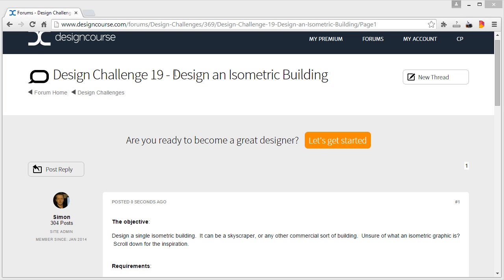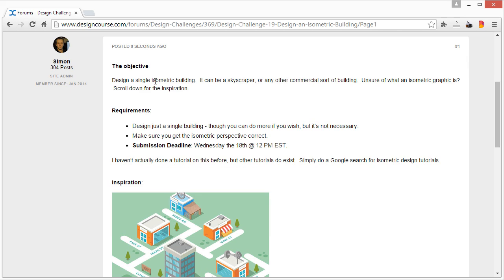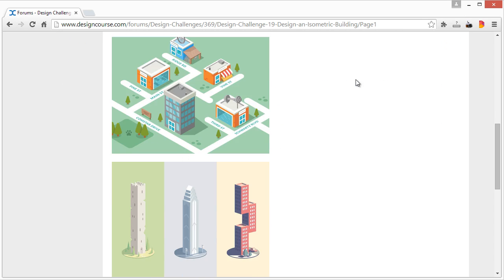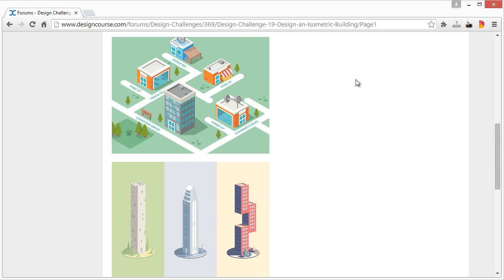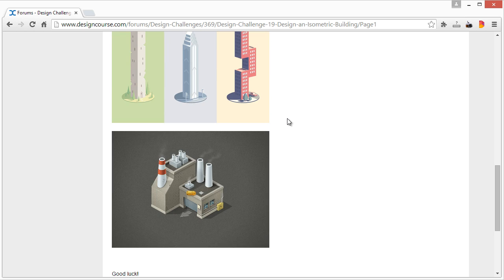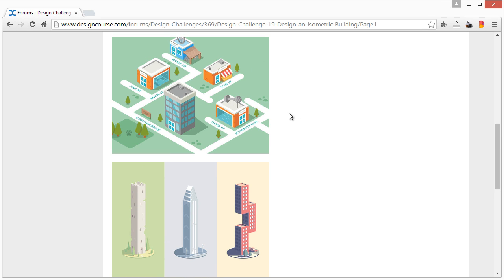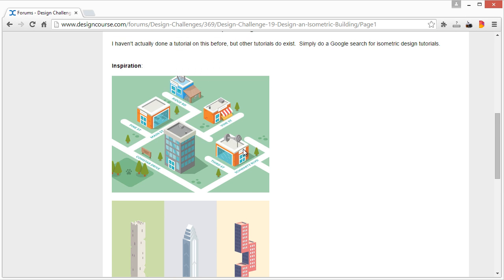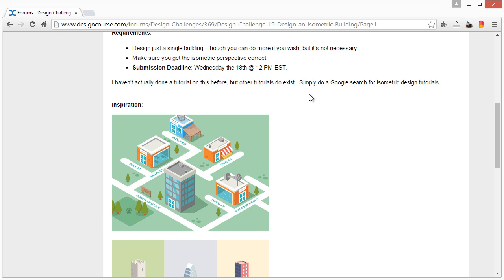Design Challenge 19 - Design an Isometric Building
- Join Premium for 1-on-1 Design Training

The 19th DesignCourse.com Design Challenge Introduction - Design an Isometric building in whichever software you prefer!